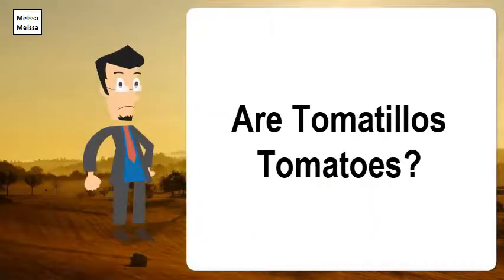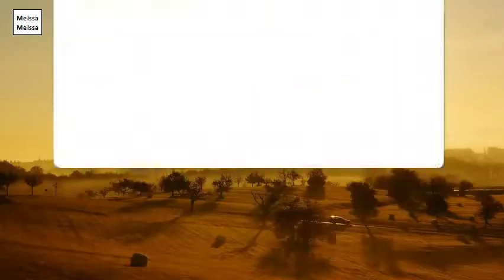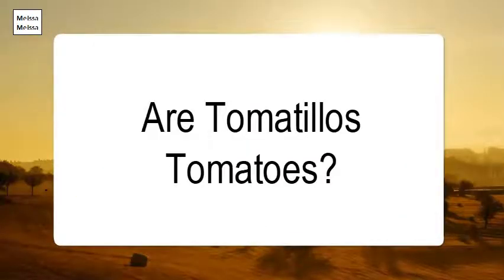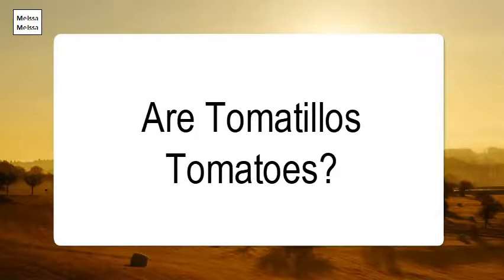Are Tomatillos Tomatoes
Sometimes called Mexican green tomatoes, the tomatillo looks like a small green tomato with a papery covering or husk. It is in the same family as a tomato, but tomatillas have a distinctive tart flavor. For a tomatillo substitute, buy underripe tomatoes and add a squeeze of lime juice.Tomato allergies usually come grouped together with other nightshade sensitivities. Nightshades include potatoes, tomatoes, sweet and hot peppers (including bell peppers of all colors), eggplant, tomatillos, tamarios, pepinos, pimentos, paprika, and cayenne peppers.Tomatillos are small, round fruits resembling little tomatoes bearing a papery outer covering. They are members of the nightshade family, along with tomatoes, potatoes, and peppers. ... Other names include husk tomato, husk cherry, Mexican tomato, jamberry, and ground cherry.If eaten raw, tomatillos can be a little acidic and sharp-tasting. When cooked, their flavor tends to mellow, letting their sweeter side shine. Toss raw chopped tomatillos in salads, or roast or grill them whole and add them to salsas and dips.